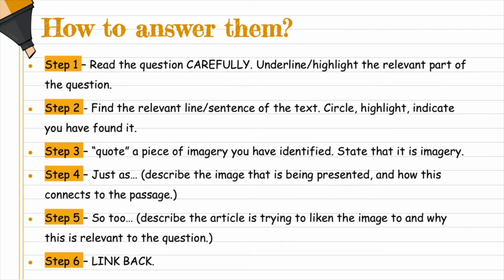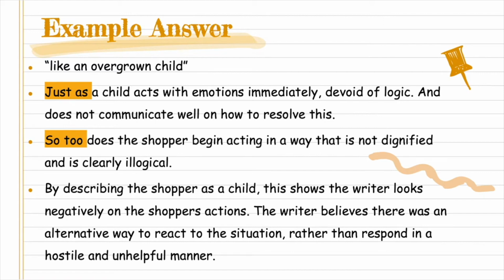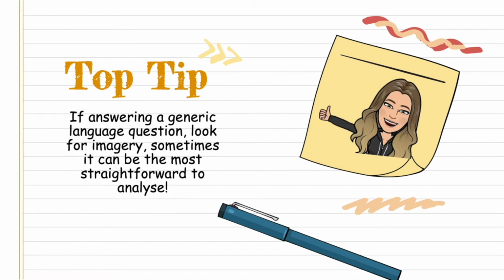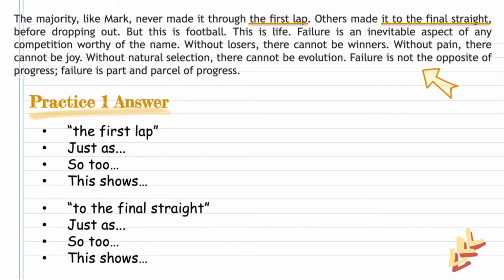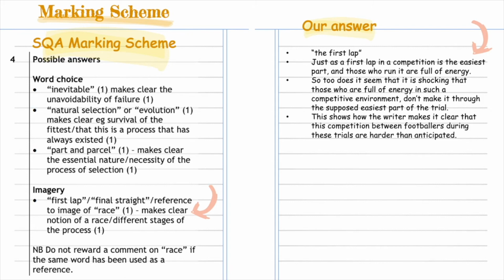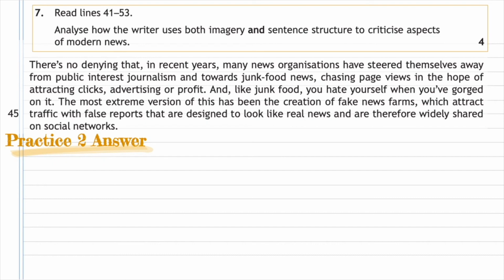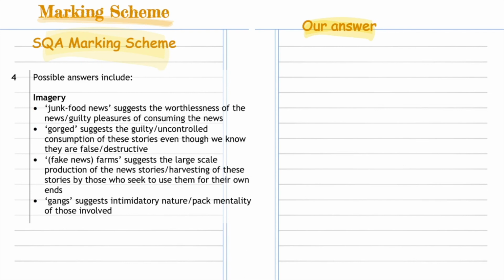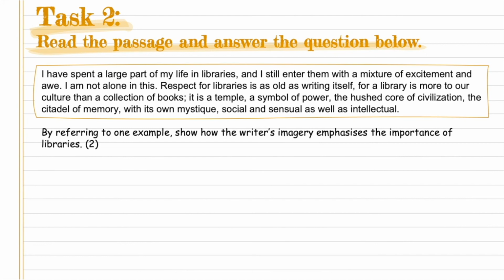Ready...Steady...FAB...English / N5 / Imagery question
English N5
Imagery Questions